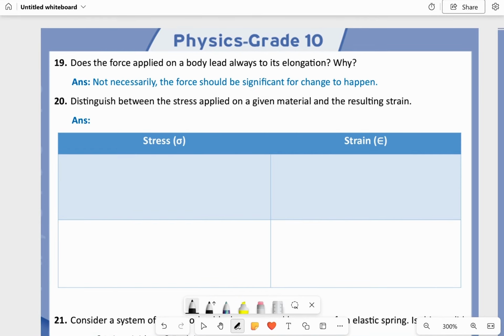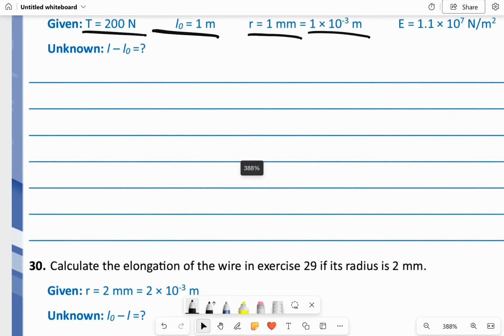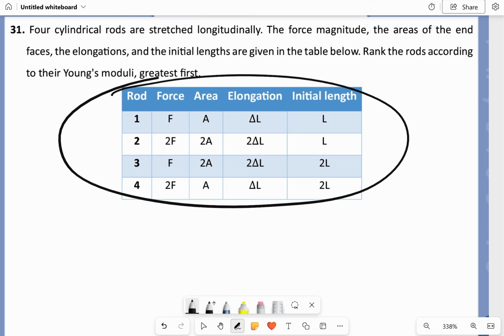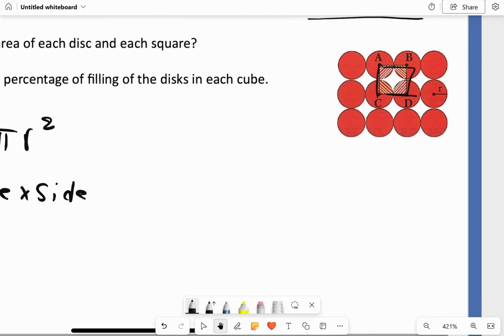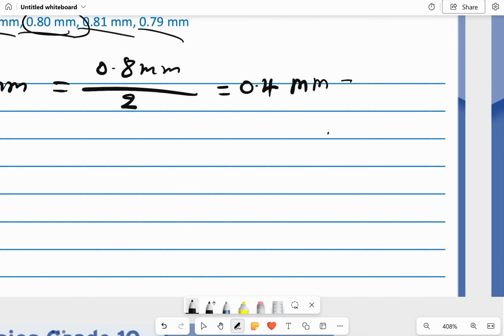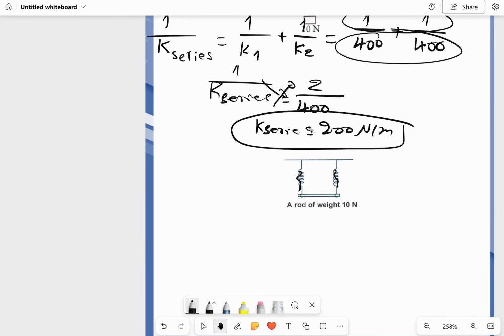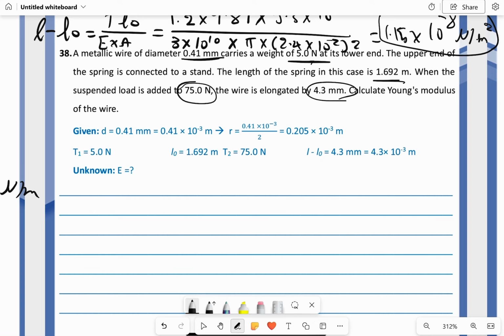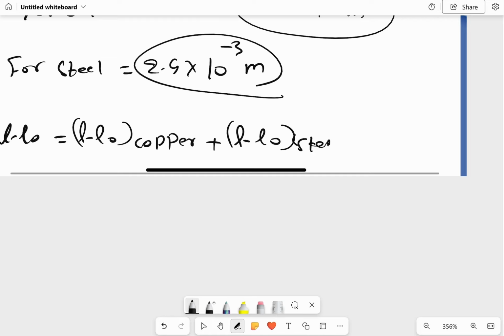Grade 10 Physics-Chapter 2 -review and assess-part 2 فیزیا پۆلی ١٠-مەنهەجی ئینگلیزی